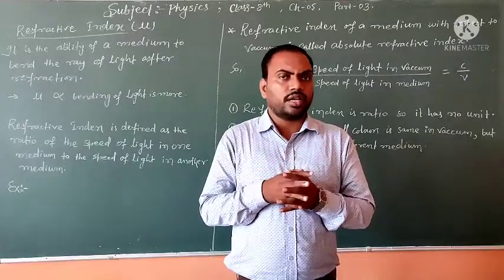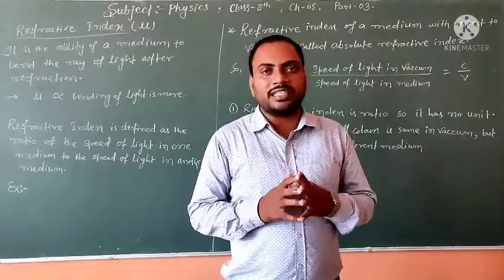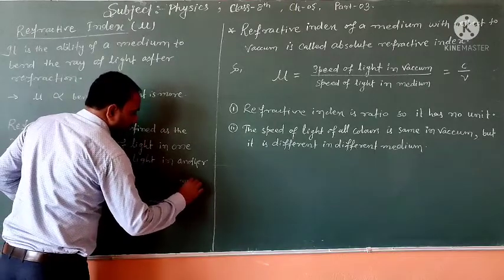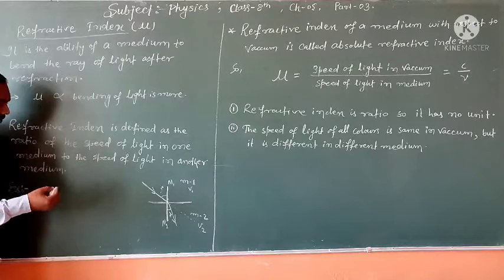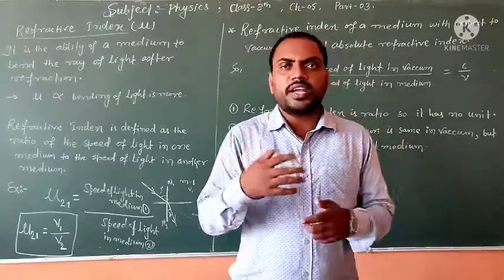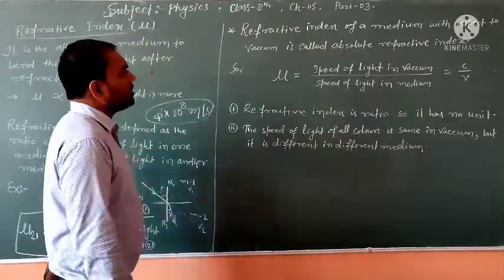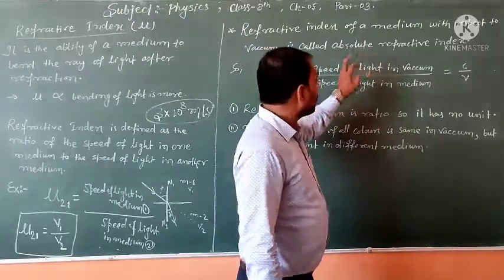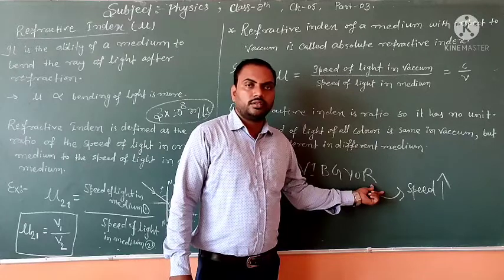physics, class-8th, ch-05, part- 03